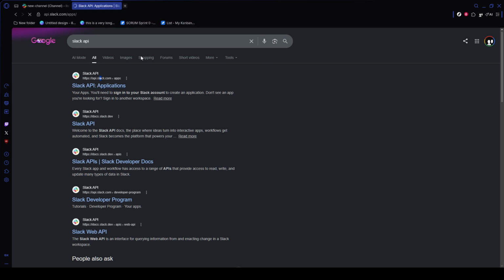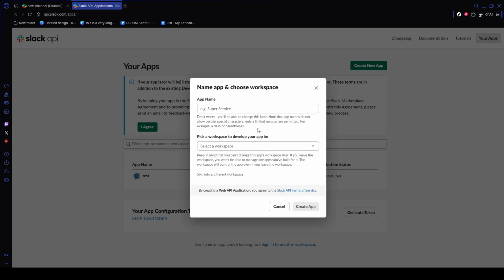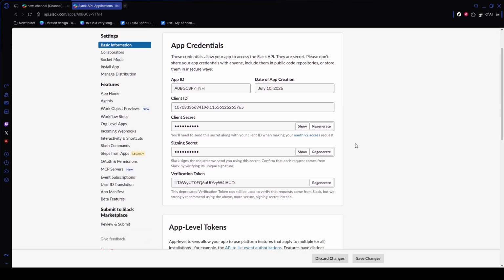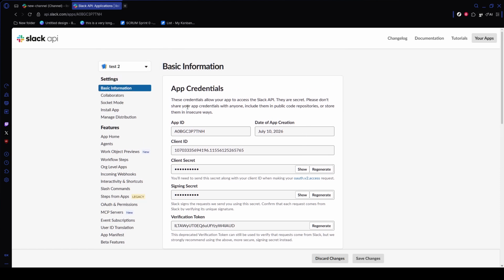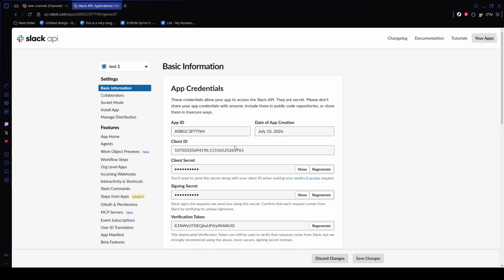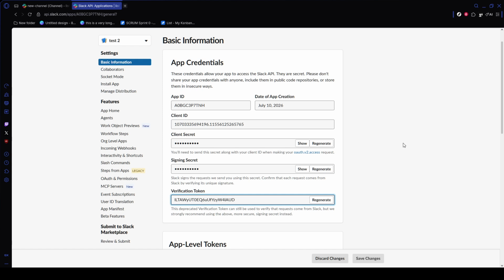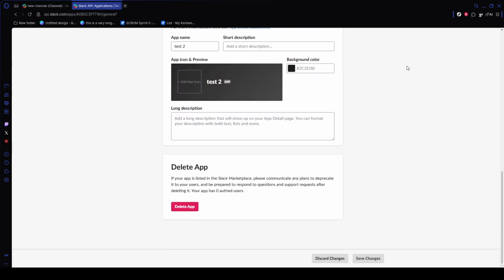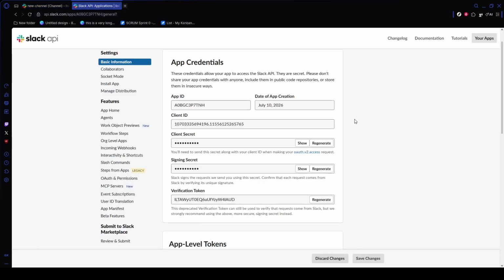How To Build An AI Slack Bot Connected To Company Knowledge [Step By Step Guide]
In today's video we cover How To Build An AI Slack Bot Connected To Company Knowledge [Step By Step Guide]